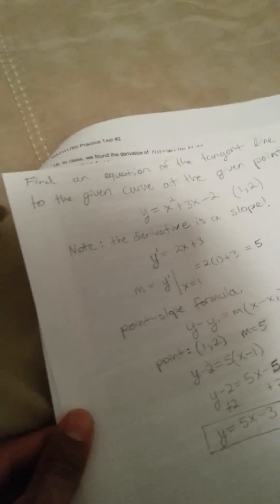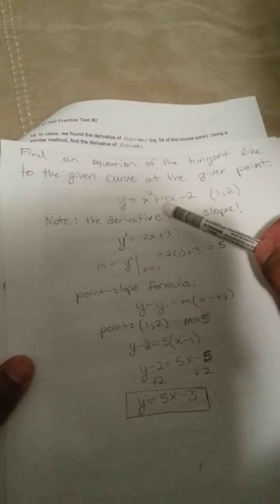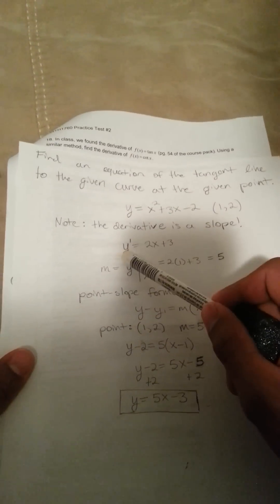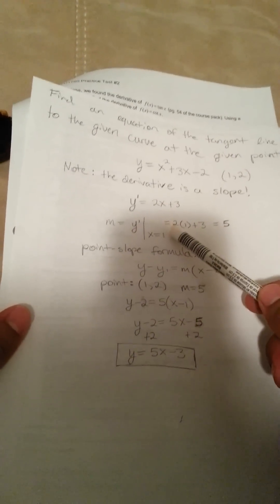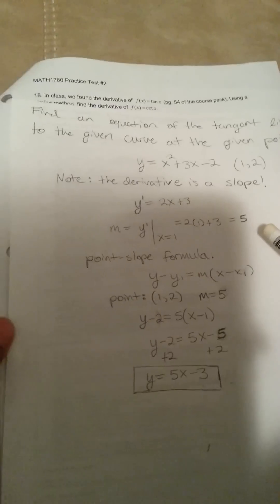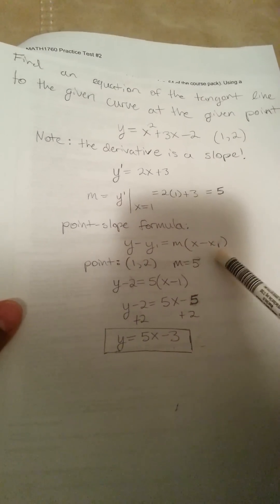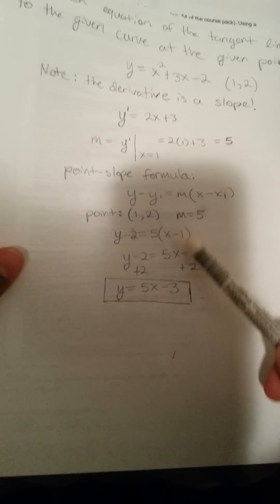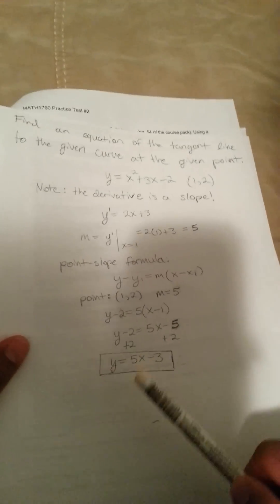How to find an equation of the tangent line of y=x^2+3x-2 at (1,2)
Find an equation of the tangent line to the given curve at the given point.